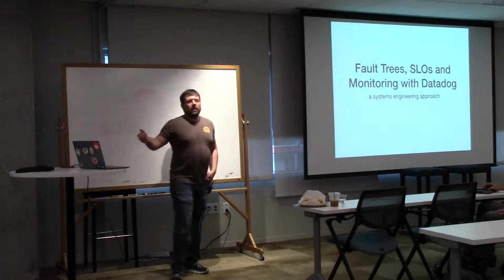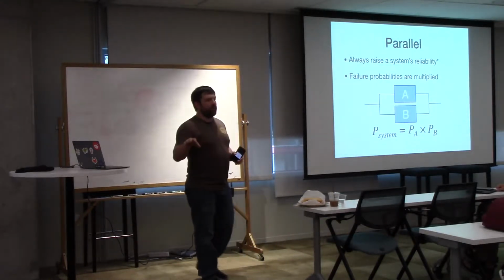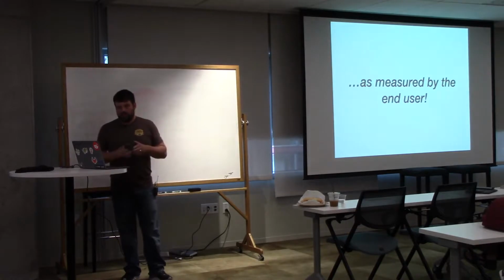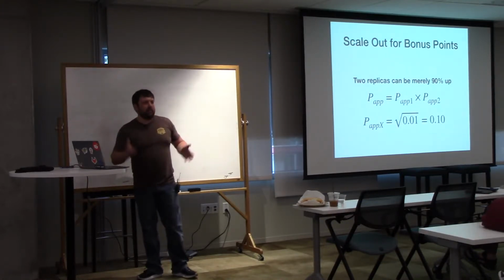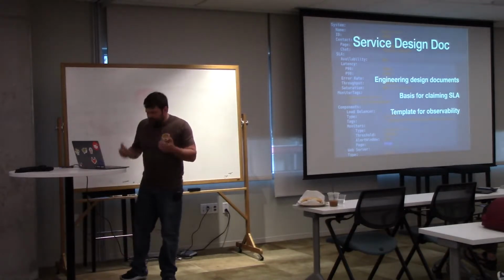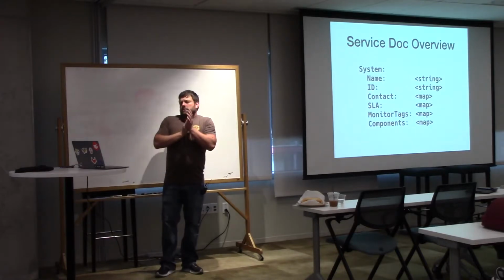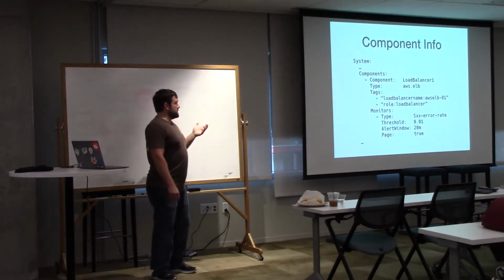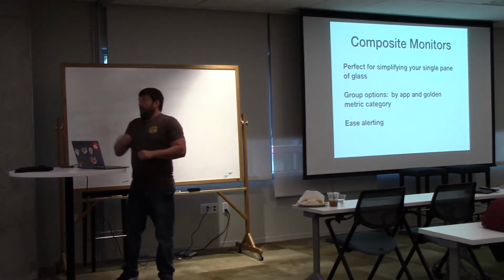Meetup: Datadog, OSS, SLAs, and Enterprise Monitoring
Templates

Not every Datadog monitor needs to be created from scratch. We build many of our services using the same resources, particularly when it comes to cloud-provider components. Those common resources in turn have certain key metrics that best indicate the health of the resource and application using it. The focus here is on the 4 golden signals which form the standard baseline for operational observability.

Defaults

You don't always have to reinvent the wheel when it comes to baseline monitors. For a given combination of a resource and metric, there's likely a general best practice for a Datadog monitor's settings. One could leverage the wisdom of their organization by starting with these settings and later tweaking your monitors to suit your service-specific needs. In conjunction, operational lessons could back-drive revisions to those baseline defaults.

Coverage

Like documentation, observability often comes after app launch or feature deployment. Anything that helps fill in blind spots with minimal effort will increase an organization's situational awareness, aiding detection & diagnosis. Though fears of rampant false positives may arise, recall we are basing these monitors on peer-reviewed baseline definitions. And as with any monitor, careful tuning is always part of the life-cycle.

Service Level Objectives (SLO)

Though services may use the same foundational resources, frameworks and even codebases their service level agreements (SLAs) may differ significantly. SLAs are maintained by measuring service level objectives (SLOs) which is where monitors come in. Every useful monitor of a service's component will tree up to an SLA for that service. With diligent engineering, the degree of impact to the SLA by an SLO excess can be quantified, and the SLO's monitor can thus be weighted in terms of severity.

The Human Element

Business processes can run on machines but there's always a group of people tasked with caring for those processes. The fleet of monitors for a service should contain SLO context, team contact info and paging integrations-- and those bits of info should be able to change as rapidly as organization can, but with less effort and human touch time.

Not the End

Many OSS tools for Datadog monitor management enshrine the monitor definitions in code. MonitorMgr is designed to be a monitor wizard that rapidly generates proportionally large number of monitors from a minimum of user input. I envision MonitorMgr reaching its maximum potential as a catalyst of systems engineering discipline for an organization via black box monitoring on all services' SLAs.